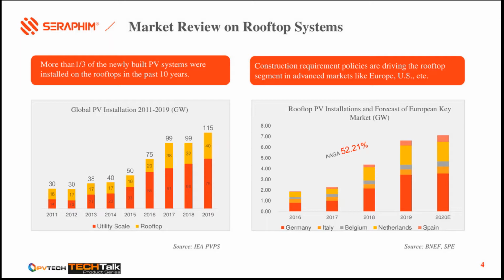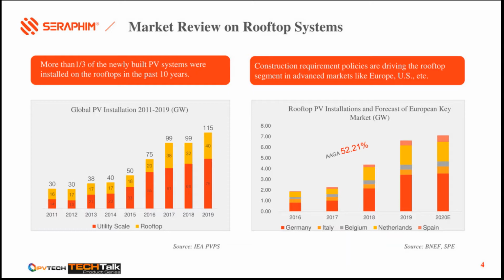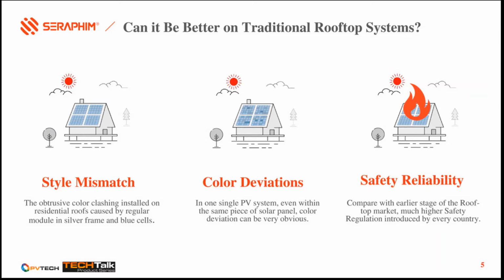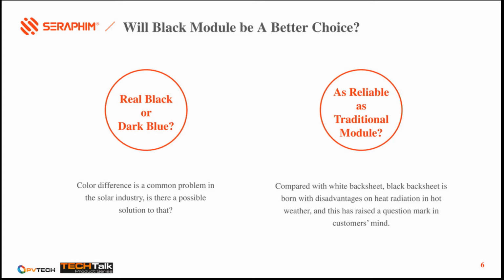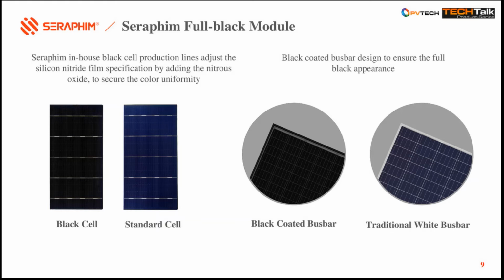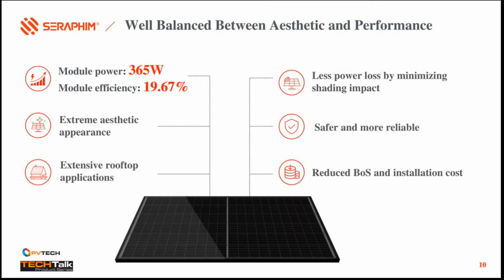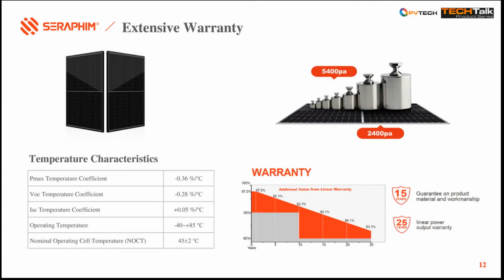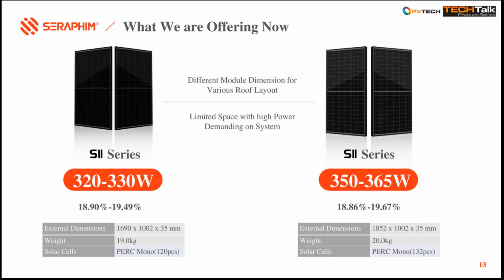Meeting rooftop system performance needs with superior solar module aesthetics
PV Tech and Seraphim Solar hosted a 30-minute TechTalk Product Series on the 23rd July providing attendees with a comprehensive introduction to Seraphim’s S2 full-black half-cell series modules and their rooftop applications, an overview on how half-cell and half-module cell to module losses are minimised, protecting against potential shading issues and an overview on how module performance and system needs are met with superior aesthetics.

Webinar Learning Points:
- Gain a comprehensive introduction to Seraphim Solar’s S2 full-black half-cell series modules and residential applications
- Understand why superior aesthetics does not compromise module and residential rooftop system performance and safety
- Realise why the future of residential rooftop sales will be driven by superior module aesthetics